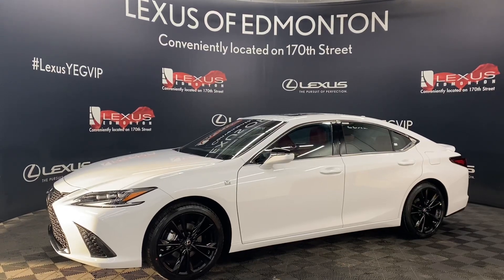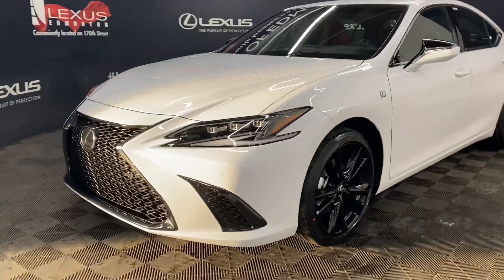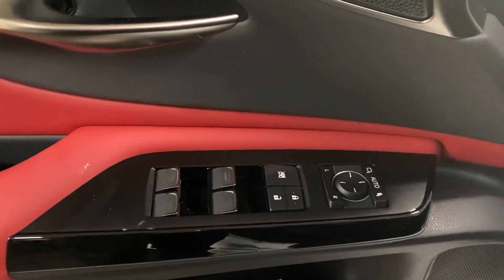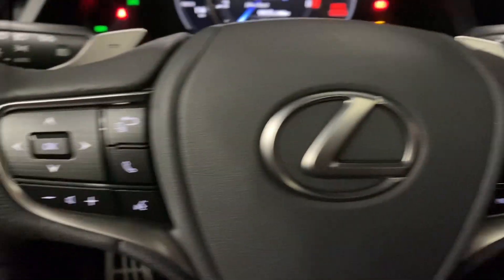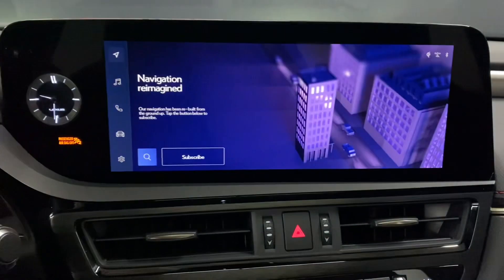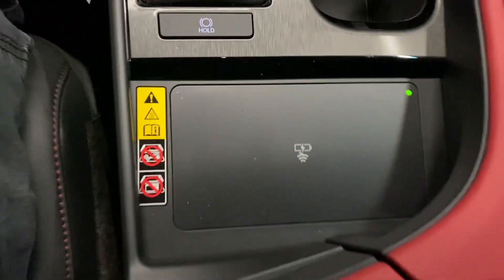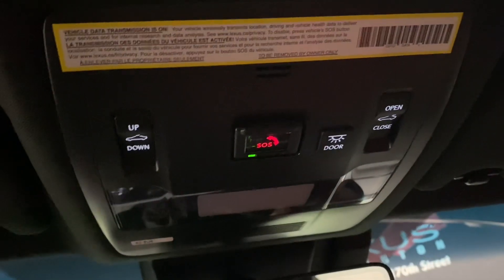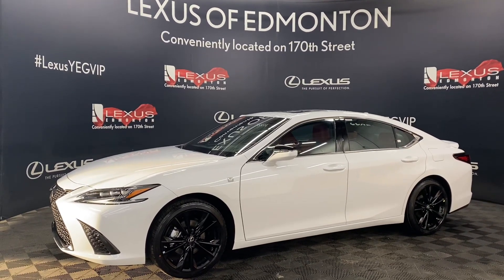2023 Lexus ES 350 | FWD | F Sport Series 2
2023 Lexus ES 350 | FWD | F Sport Series 2
Stock: L20859

00:00 Intro
00:13 Exterior
00:28 Interior
1:39 Trunk Space
1:50 Outro